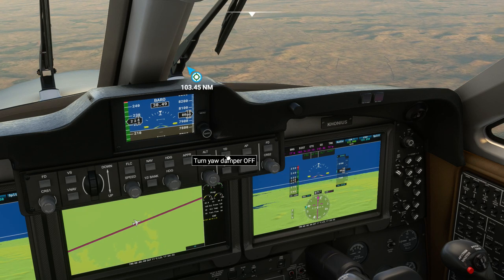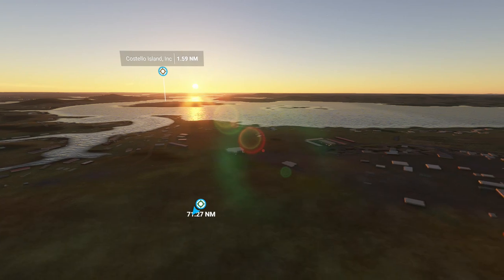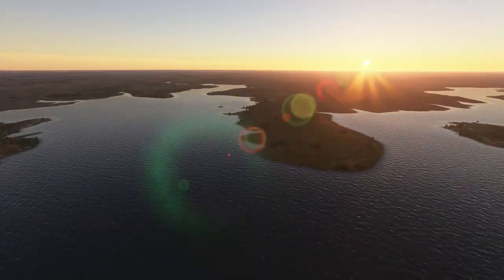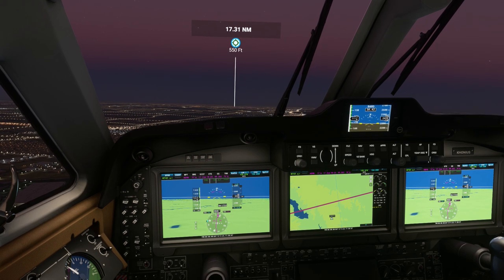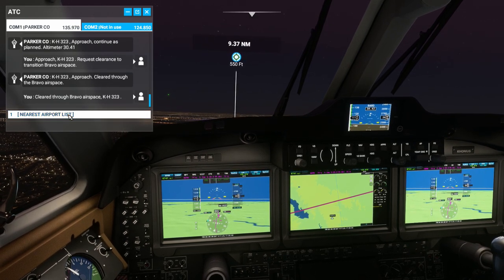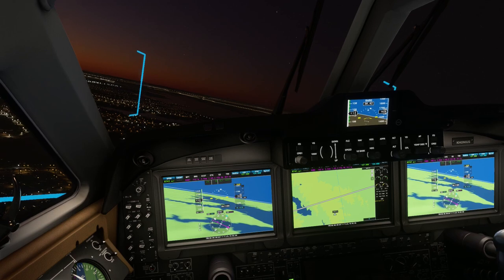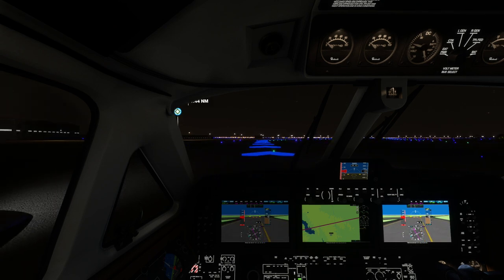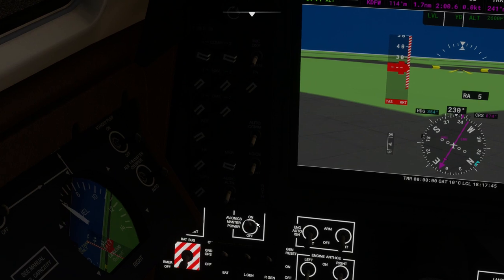Microsoft Flight Simulator Abilene-Dallas Forth Worth Sunset Beechcraft 350i King Air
Flight from Abilene Texas to Dallas Forth Worth metroplex. The sun sets beautifully during the flight. Flying a Beechcraft 350i King Air twin prop plane.